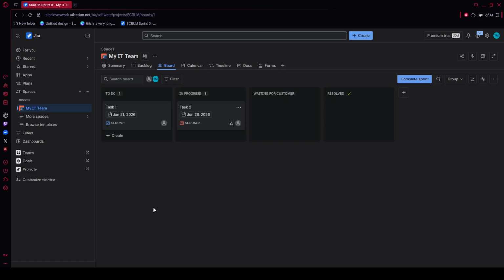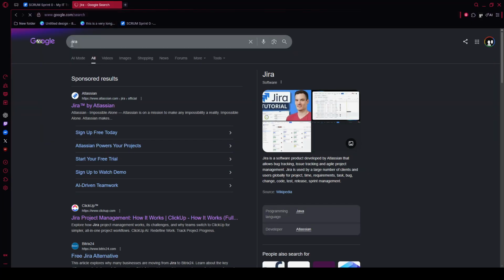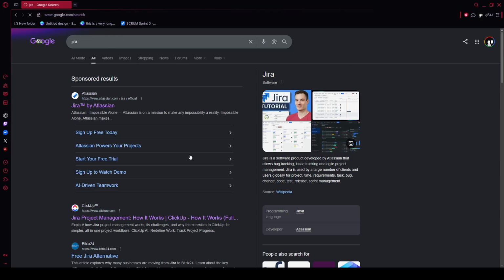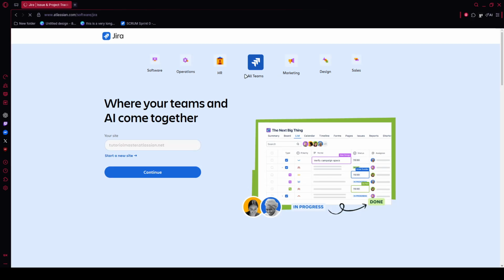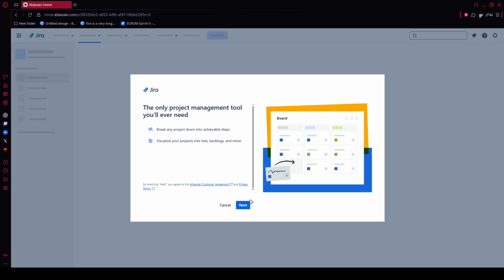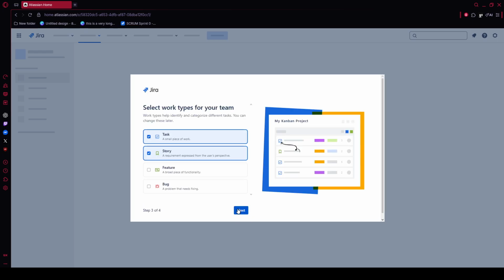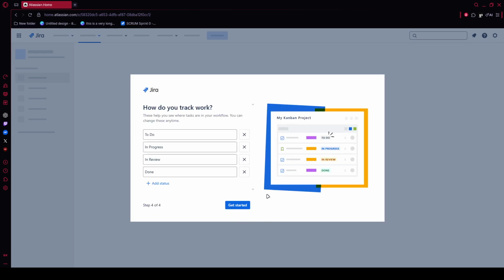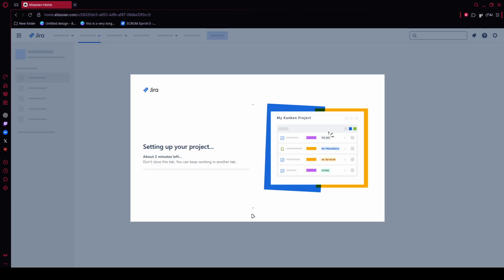How To Access Jira [Step By Step Guide 2026]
In today's video we cover How To Access Jira [Step By Step Guide 2026]